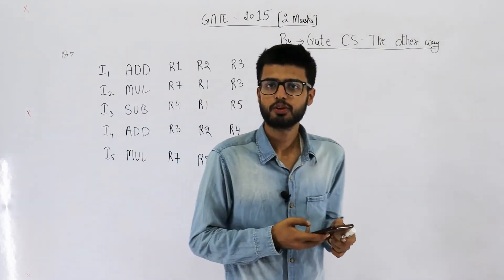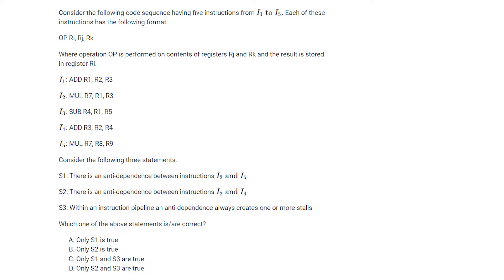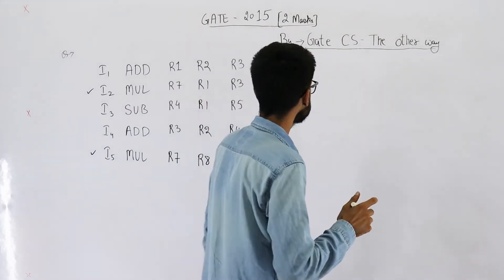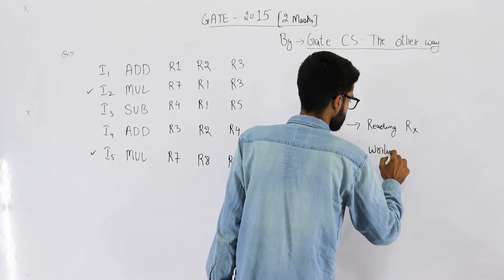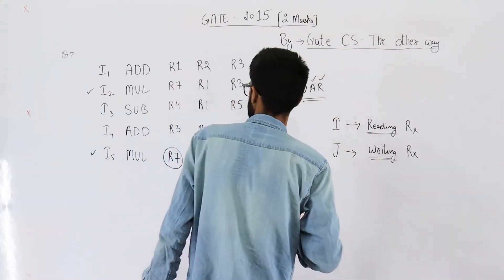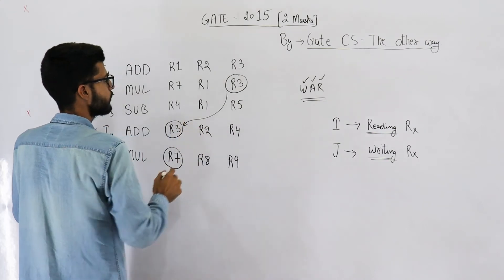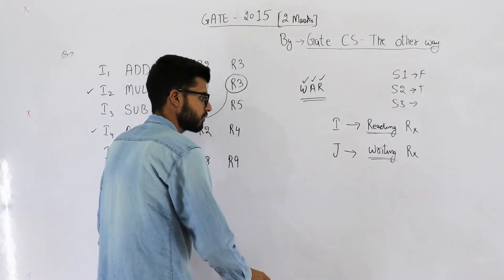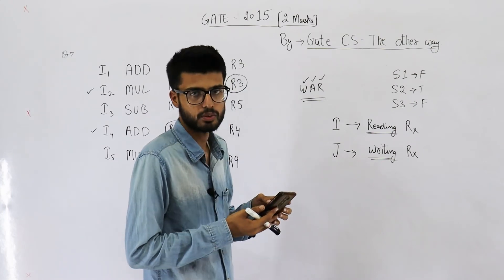Gate 2015 pyq CAO | Consider the following code sequence having five instructions I1 to I5.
Consider the following code sequence having five instructions I1 to I5. Each of these instructions has the following format.

    OP Ri, Rj, Rk

where operation OP is performed on contents of registers Rj and Rk and the result is stored in register Ri.

   I1 : ADD R1, R2, R3
   I2 : MUL R7, R1, R3
   I3 : SUB R4, R1, R5
   I4 : ADD R3, R2, R4
   I5 : MUL R7, R8, R9

Consider the following three statements:

S1: There is an anti-dependence between instructions I2 and I5.
S2: There is an anti-dependence between instructions I2 and I4.
S3: Within an instruction pipeline an anti-dependence always
    creates one or more stalls.
Which one of above statements is/are correct?

(A) Only S1 is true
(B) Only S2 is true
(D) Only S2 and S3 are true